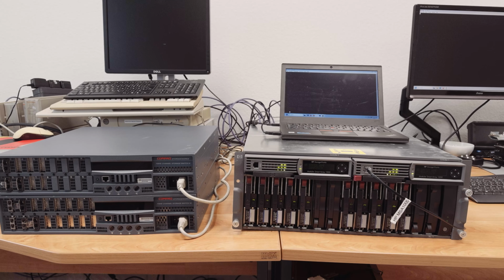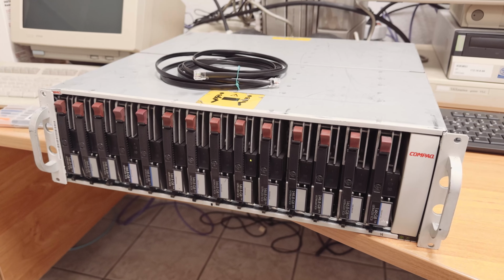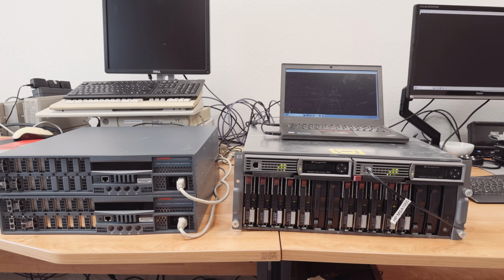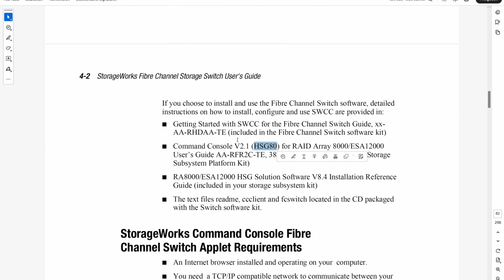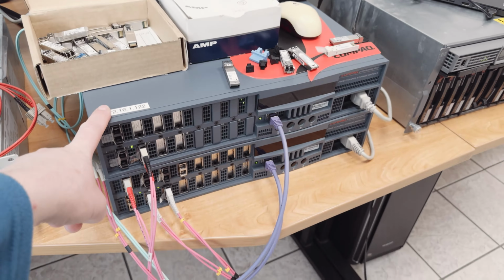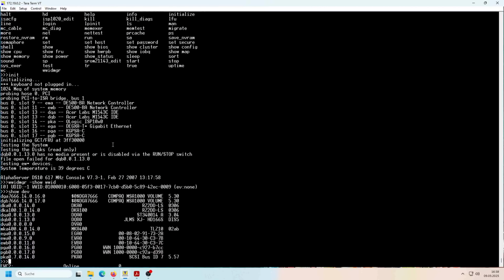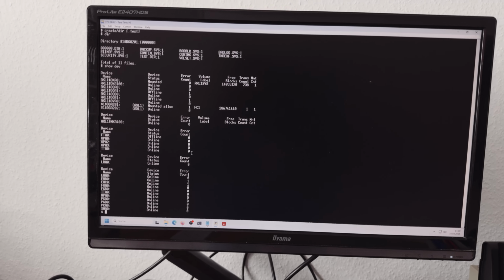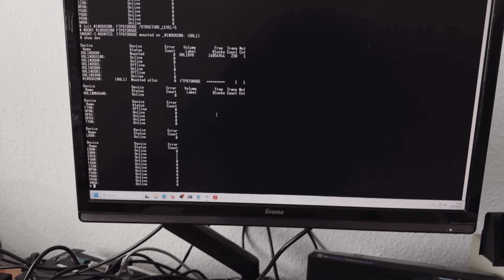First steps with Fibre Channel and OpenVMS (StorageWorks - Part 4)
My first attempts with Fibre Channel and building of a SAN (Storage Area Network) with OpenVMS: With an HP StorageWorks Modular Storage Array 1000 (MSA1000), two Compaq StorageWorks Fibre Channel Storage Switches and some AlphaServers.

Chapters:
0:00 Preface
0:18 Intro
0:52 Introduction to Fibre Channel
5:47 The KGPSA-CY Fibre Channel Controller
7:29 The Test Setup - MSA 1000
12:40 The Test Setup - Storage Switch
16:07 Connecting everything and Start of the Hardware
19:25 Issues with the Switches
23:17 The Solution
27:36 Rebuild of the RAID 6 Array